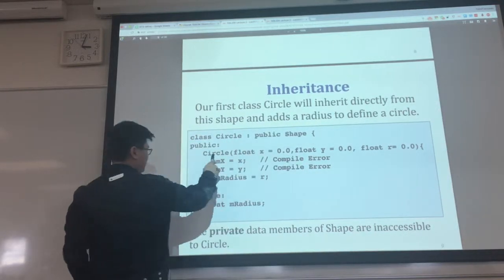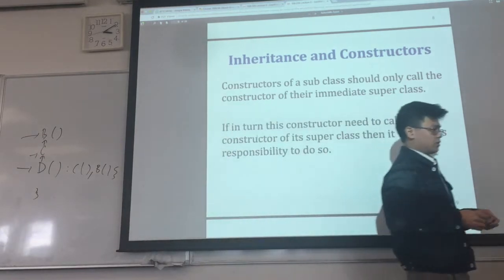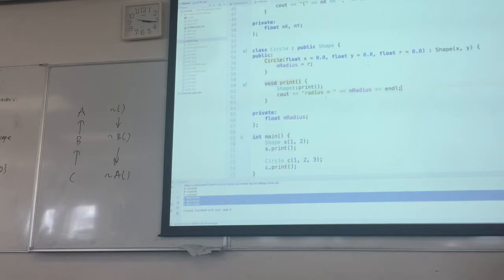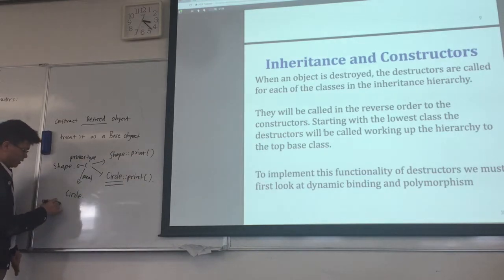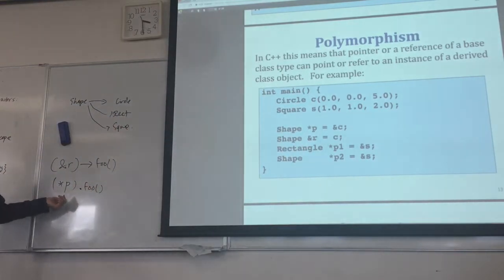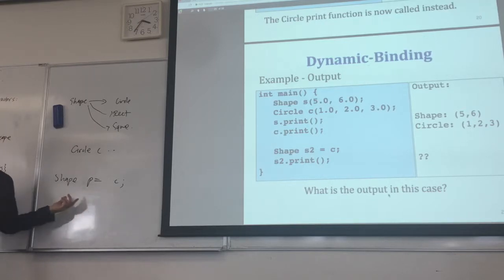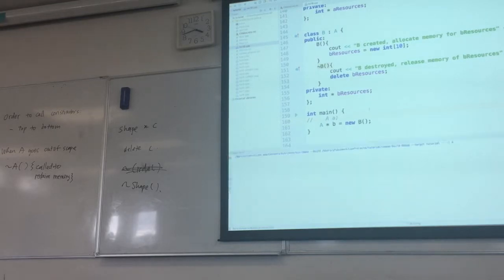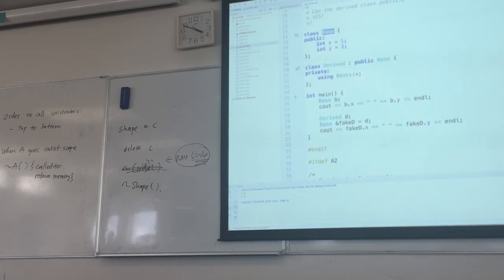Lecture18 Inheritance 2-2